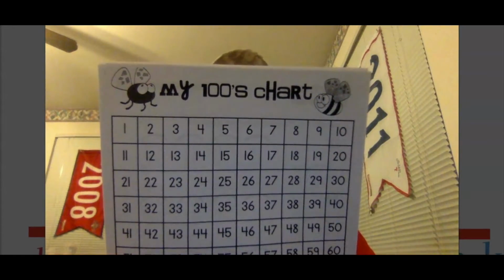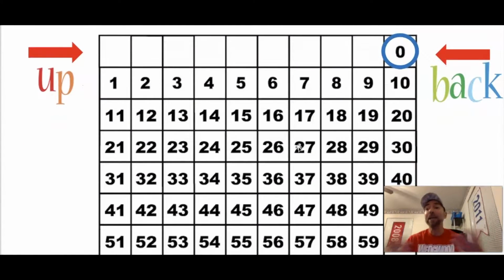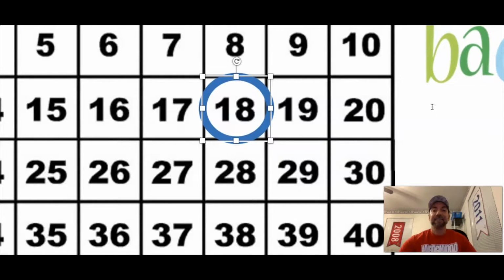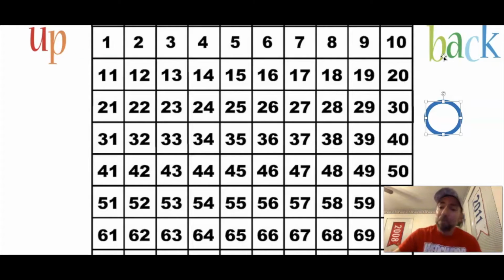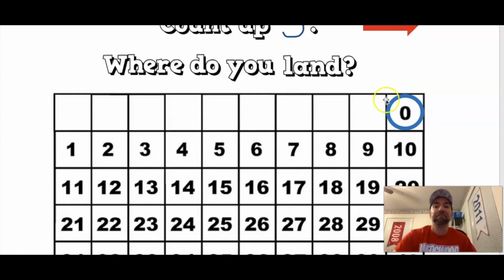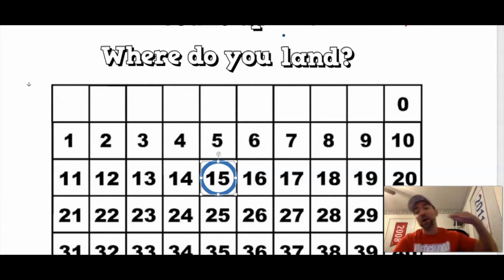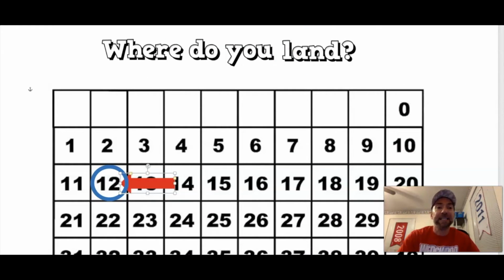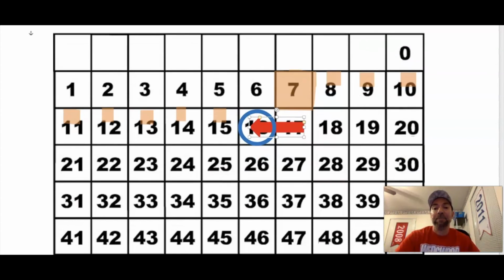Grade 1 Lesson 1.11 Number Grid Counting